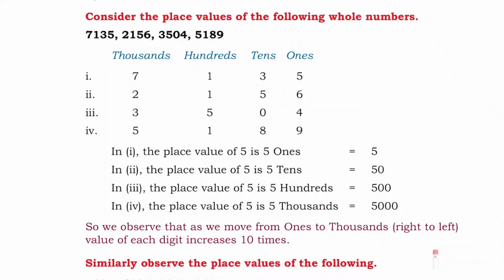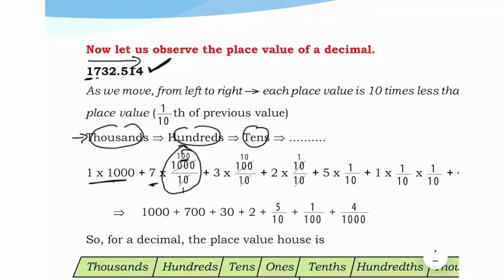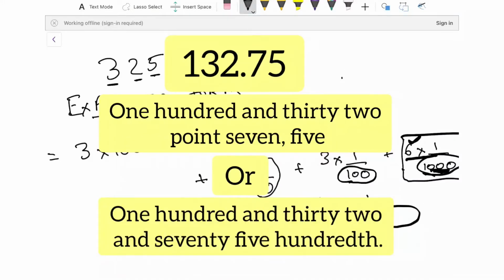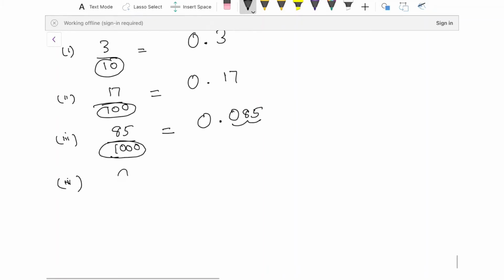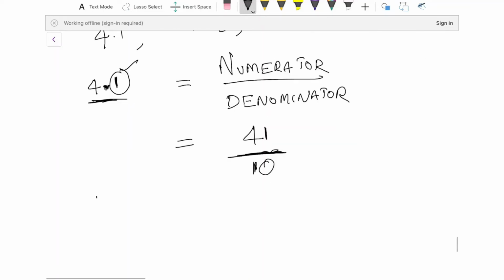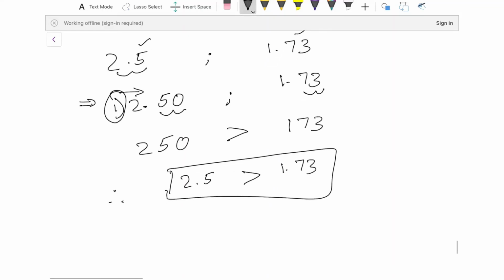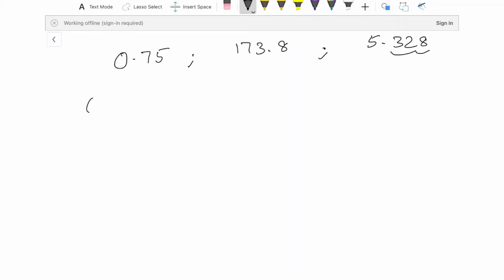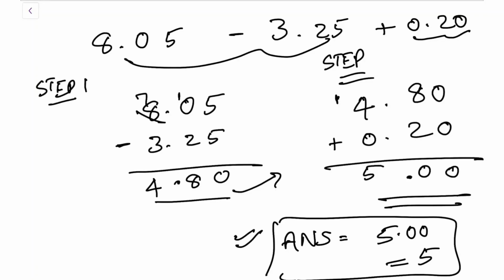GRADE 4 II MATH II Unit 11 - Decimals